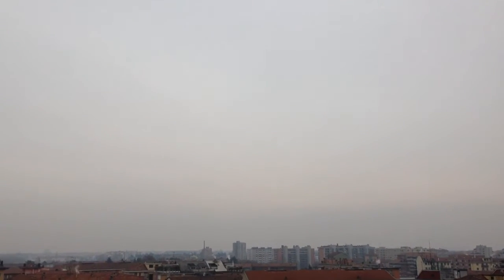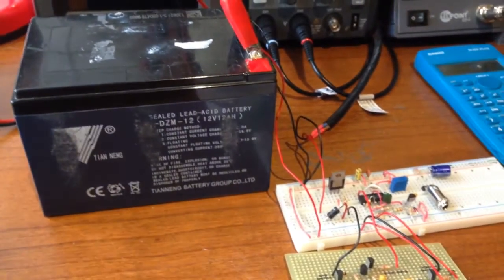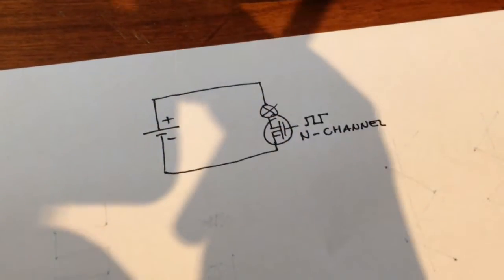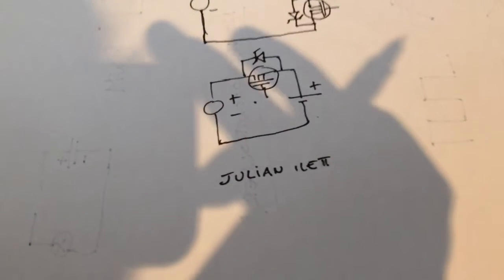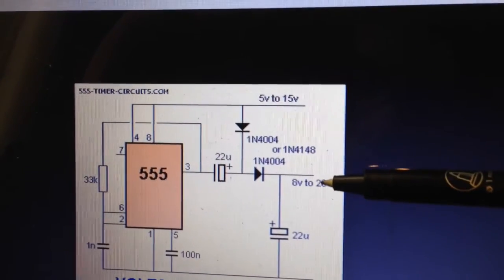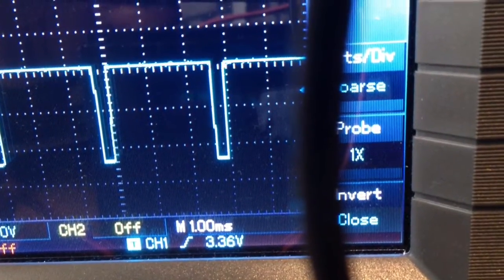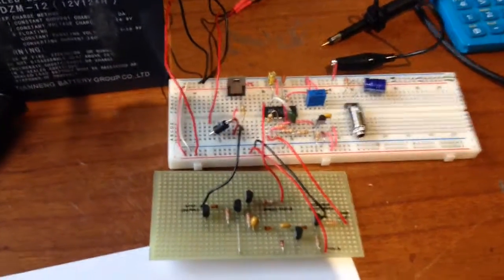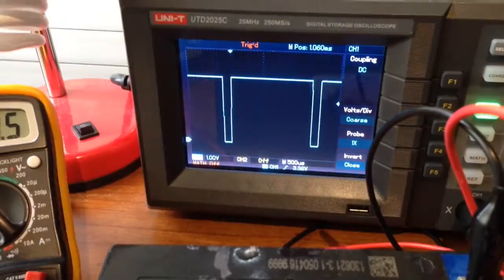PWM solar charge controller #1 - pwm generator, charge pump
In this first video I start talking about my design of a PWM solar charge controller based on a single LM324 quad op-amp. I talk about the pwm generator circuit, the charge pump and general operation of this controller.